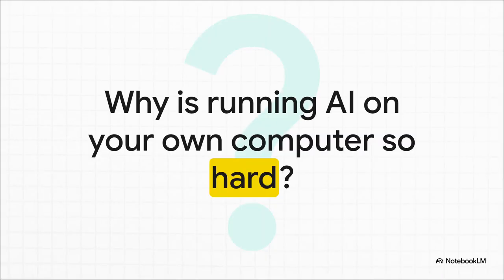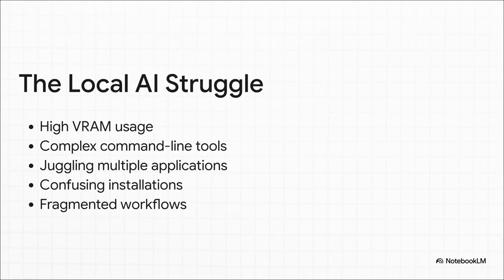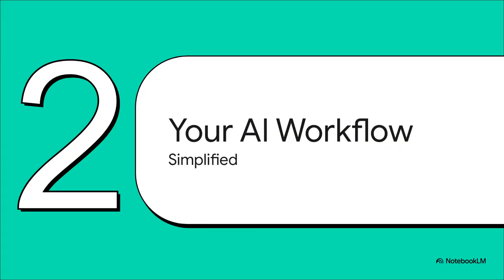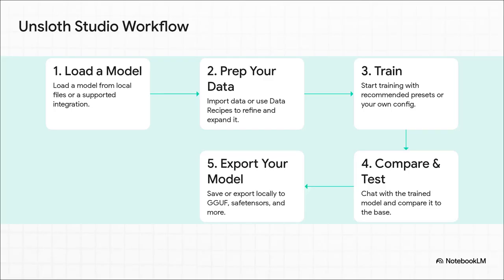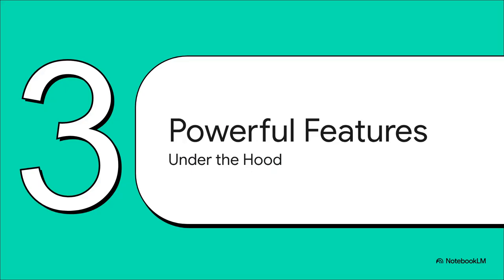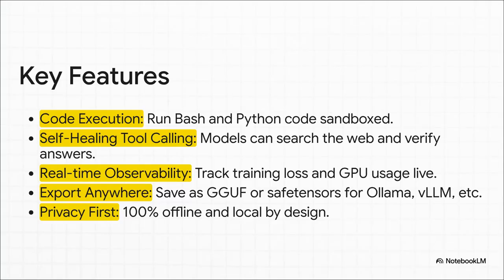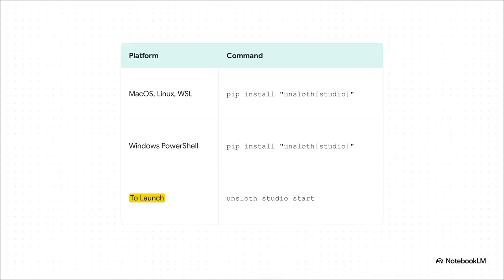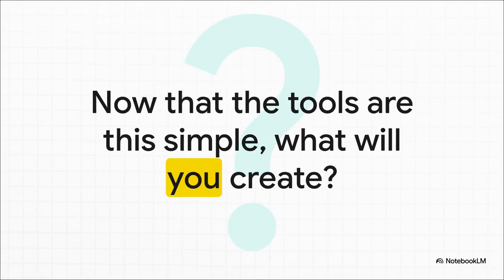Unsloth Studio: A Local No-Code Interface for AI Training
An introduction to Unsloth Studio, an open-source, no-code platform designed for managing and refining artificial intelligence models locally. The software provides a unified web interface where users can train, run, and export hundreds of different models with significantly improved speed and memory efficiency. Key features include Data Recipes for transforming raw documents into datasets, a Model Arena for side-by-side performance comparisons, and integrated tools for executing code and web searches. The platform prioritizes privacy and accessibility, allowing for entirely offline operation on Windows, Linux, and macOS. While currently in beta, the studio supports diverse model types beyond text, such as vision and audio, making advanced machine learning more approachable for beginners and experts alike.